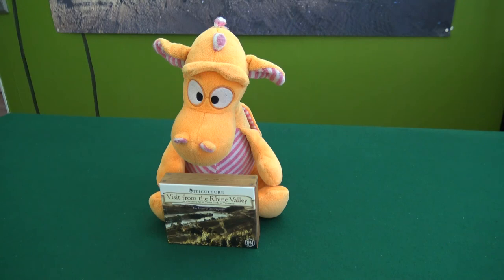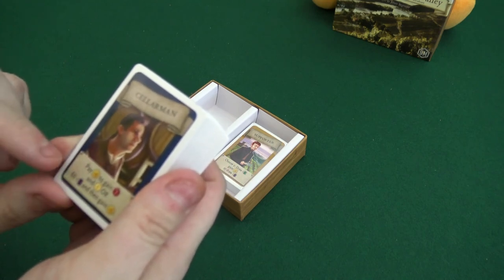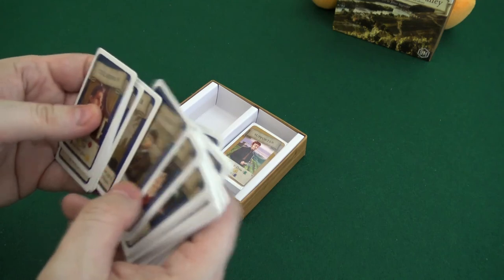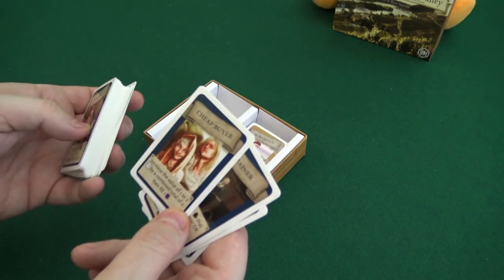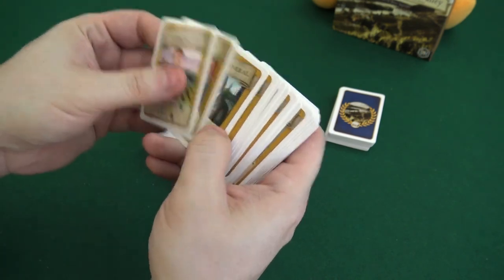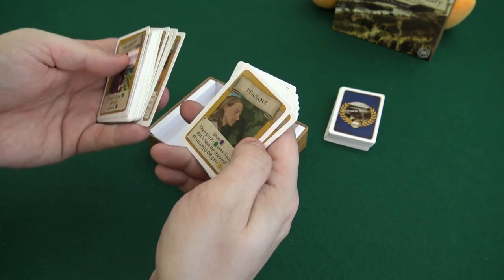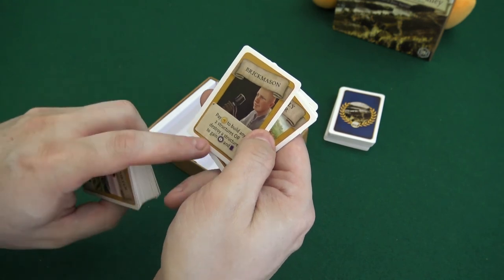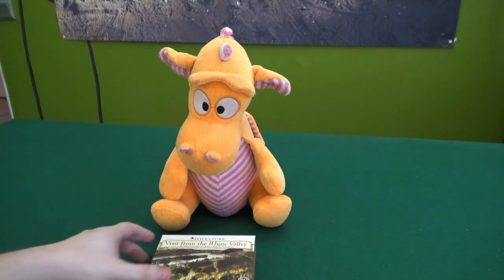Viticulture: Visit from the Rhine Valley - Unboxing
Niramas and Drako are both excited to open the box of the latest expansion for Viticulture! Visit from the Rhine Valley sounds interesting and we take a look at the new cards!

Viticulture is designed by Jamey Stegmaier, Morten Monrad Pedersen, and Alan Stone and published by Stonemaier games in 2015.